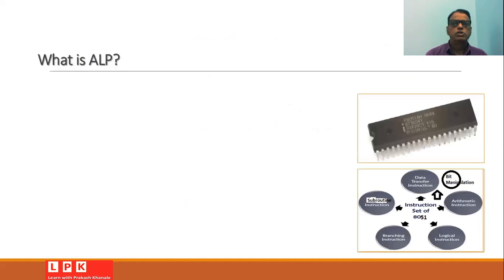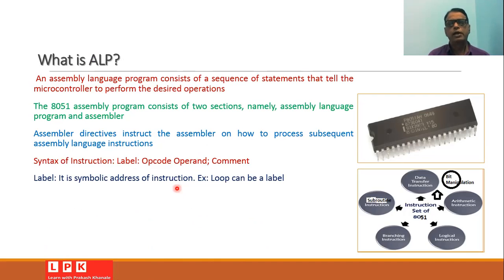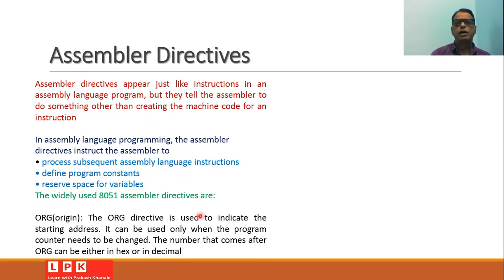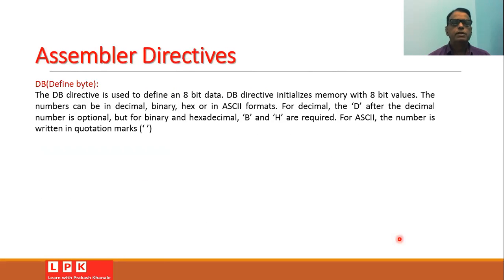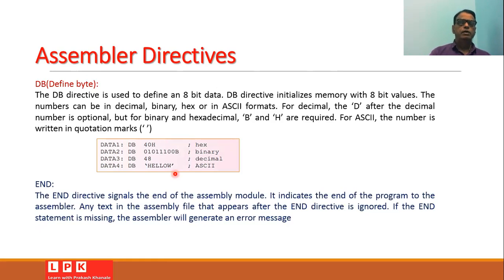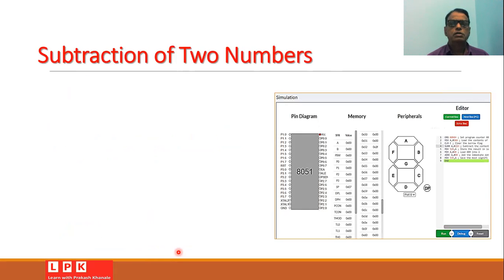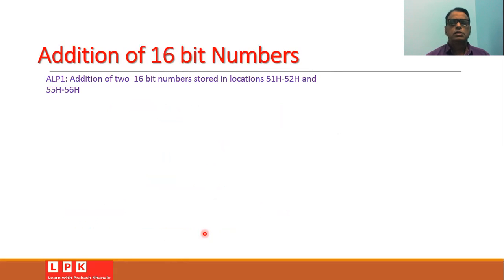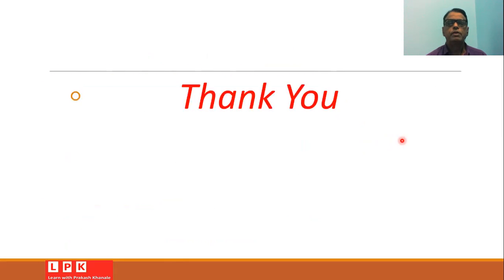8051 Assembly Language Programs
Simple ALP programs for 8051 are explained